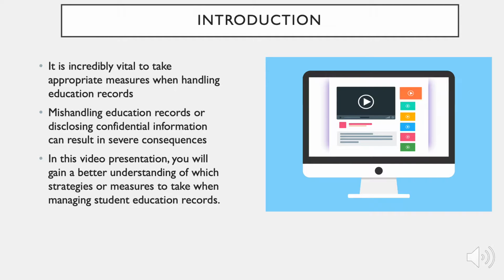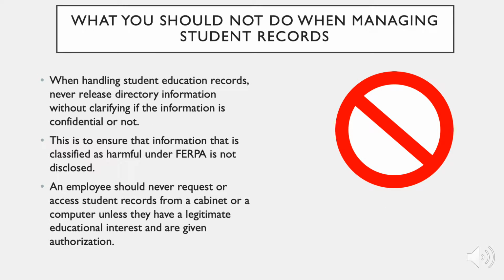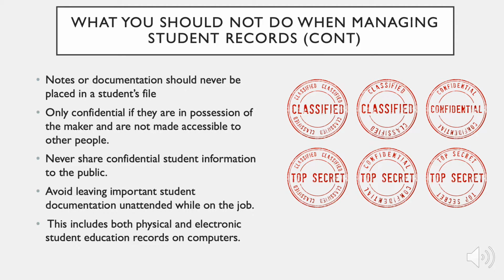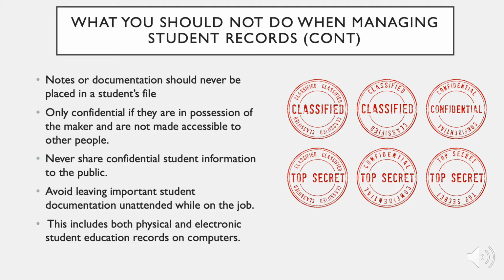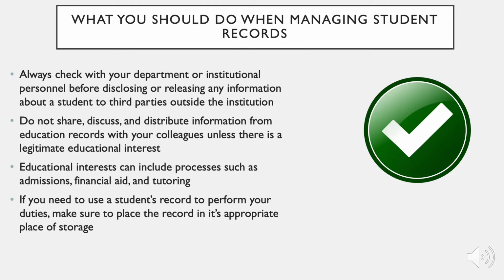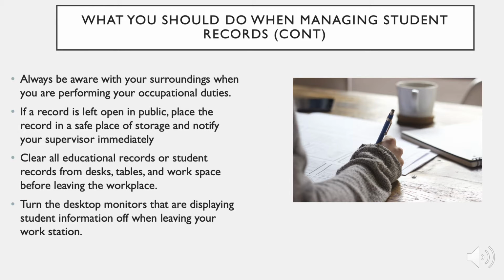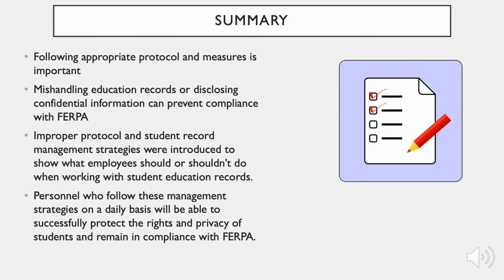Strategies for Managing Student Records Video Presentation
This video is a brief presentation on managing student records in higher education. Enjoy!